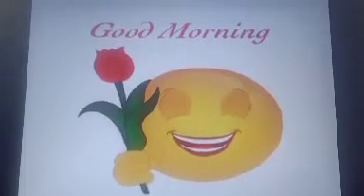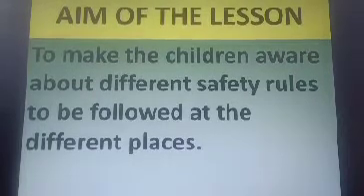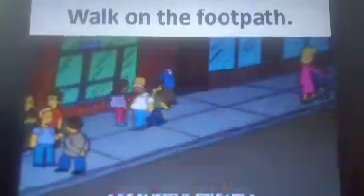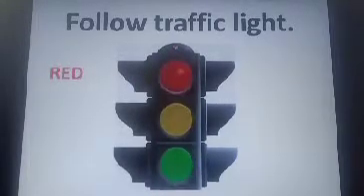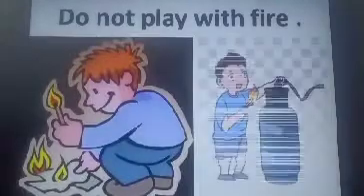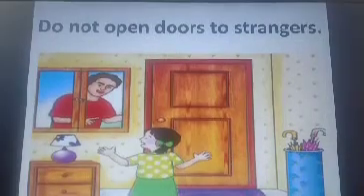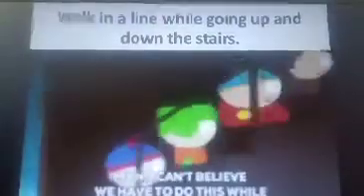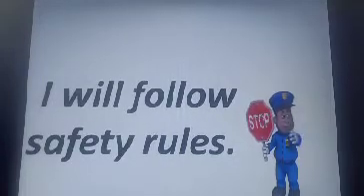CLASS 1 EVS CH-SAFETY RULES@18.1.21